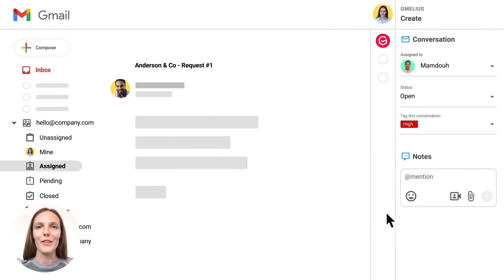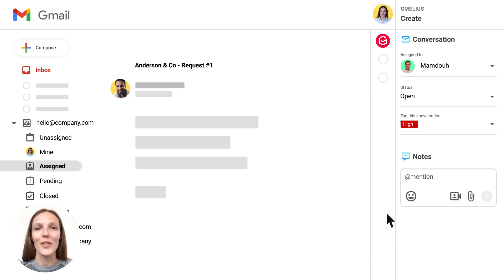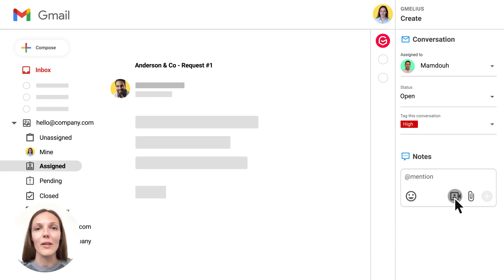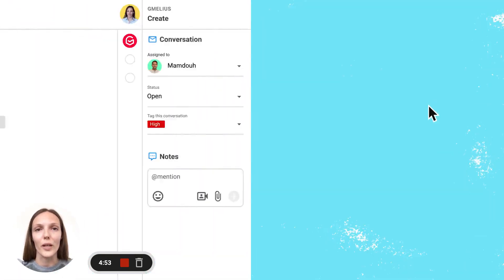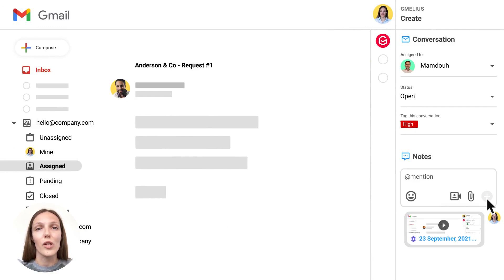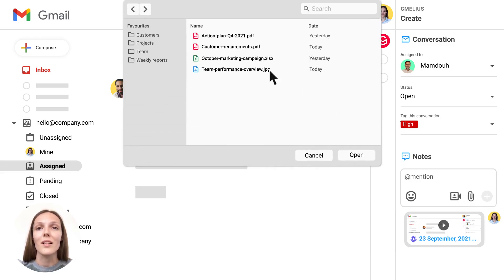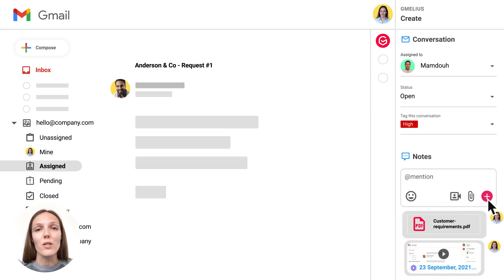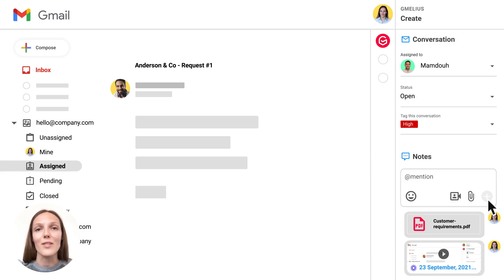Introducing Loom integration and file attachments in notes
Gmelius offers a unique way to collaborate on emails and projects right inside Gmail - and beyond, by connecting the tools your team is using daily.

With Loom email collaboration becomes even easier. Attach video notes right on the side of an email to show important details, provide extra context, and share visual feedback with your team.

Not only can you exchange Loom videos in notes, but you can now also add file attachments in notes both inside your emails and Kanban boards. Avoid needless app-switching and collaborate on projects more efficiently directly inside your inbox.